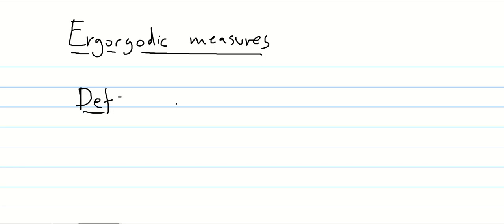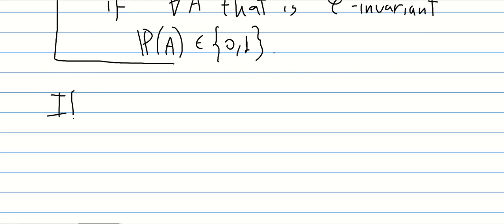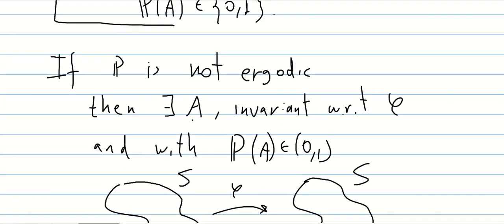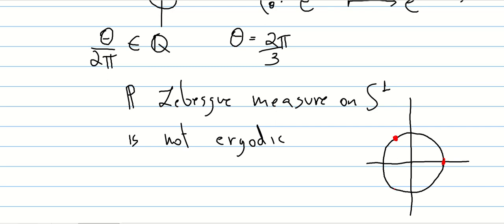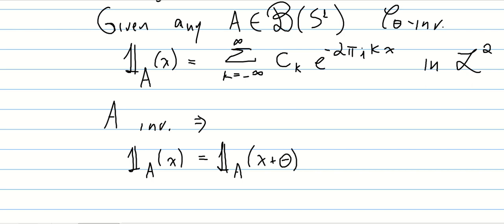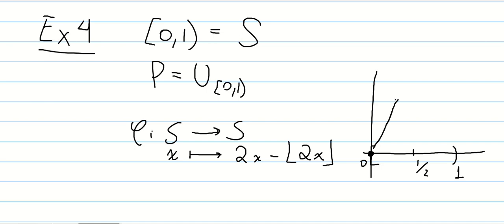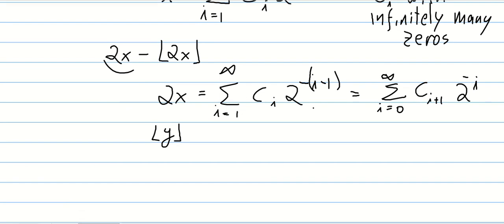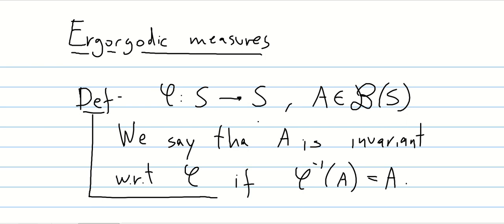Programa de Doutorado: Probabilidade II - Aula 30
5th Edition
Author: Rick Durrett, Duke University, North Carolina
Date Published: May 2019
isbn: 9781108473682